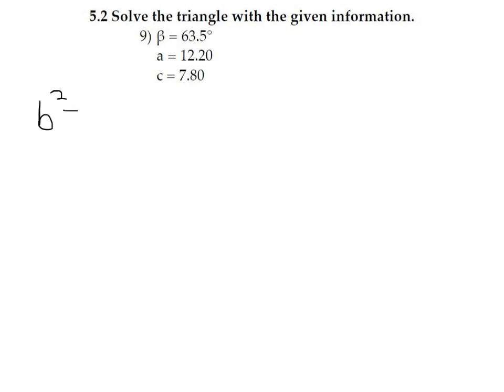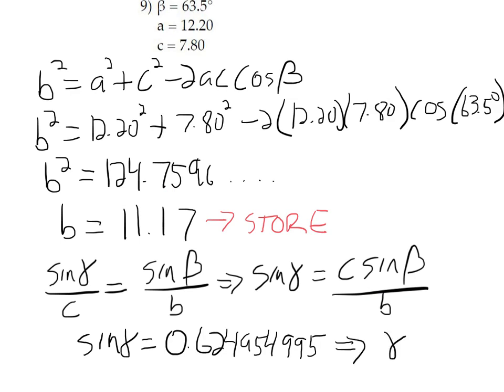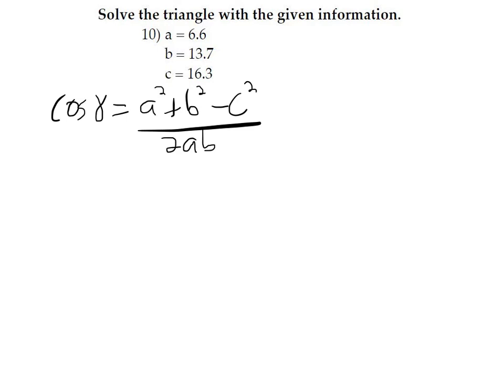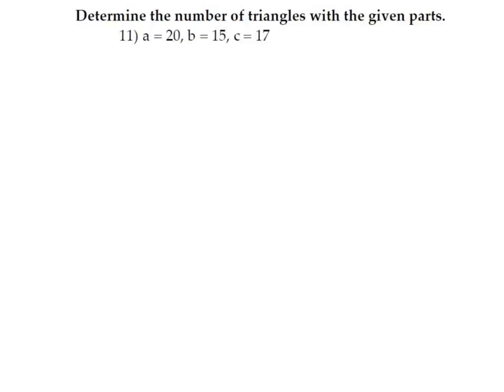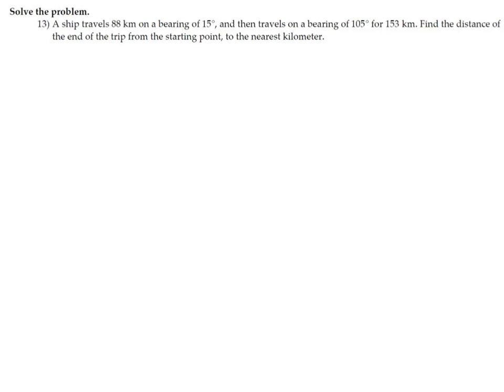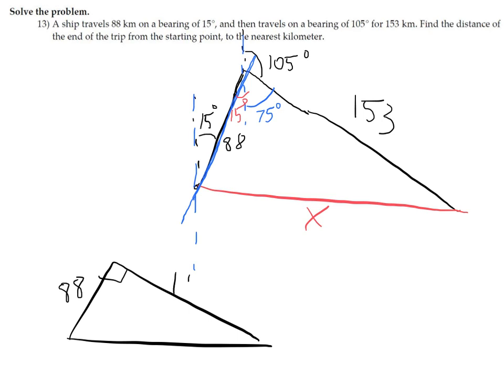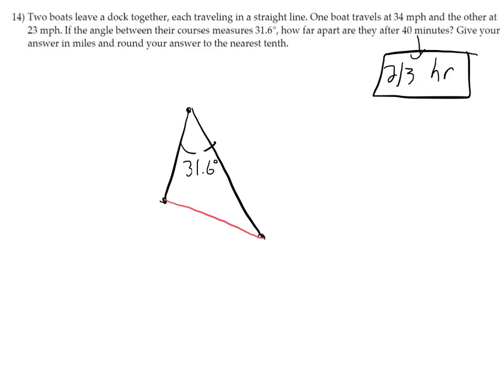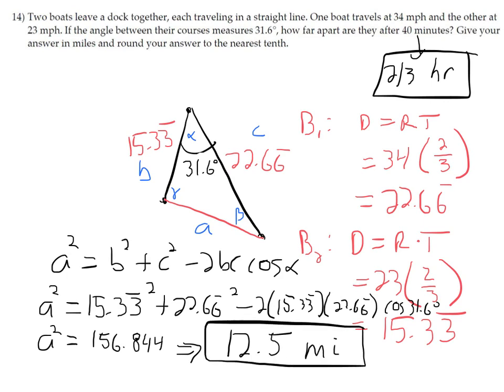1060 5 2 767